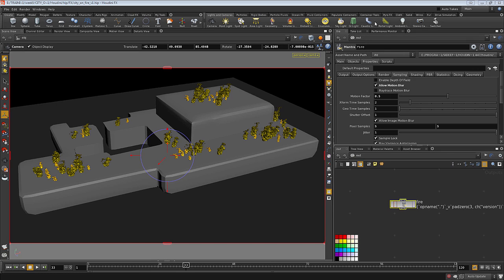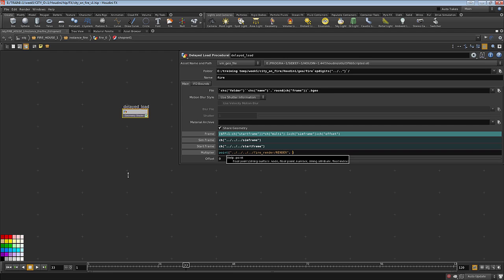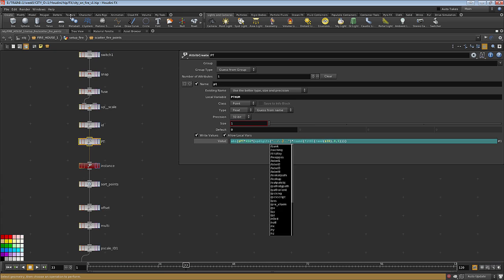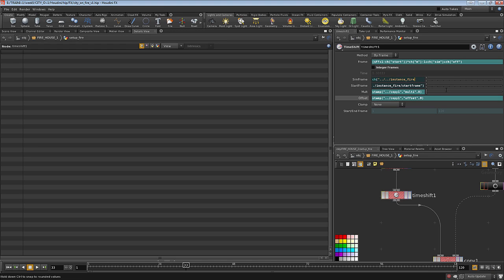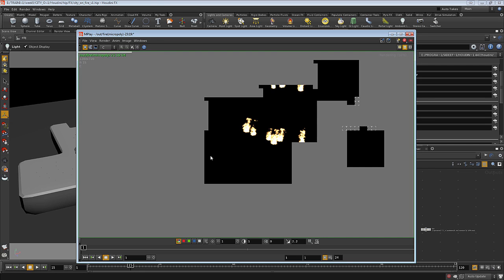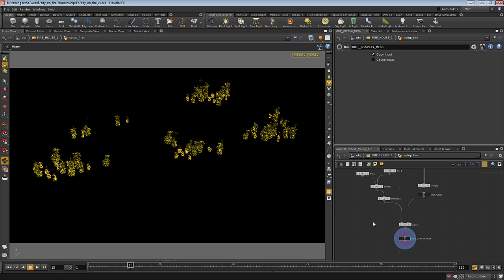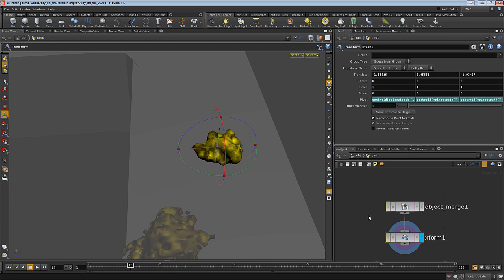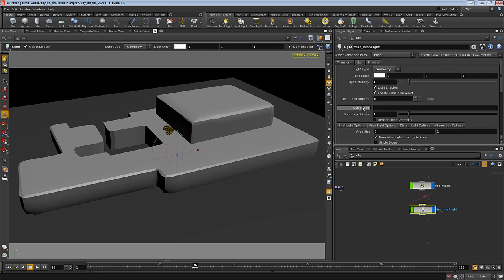5 1 City on fire start